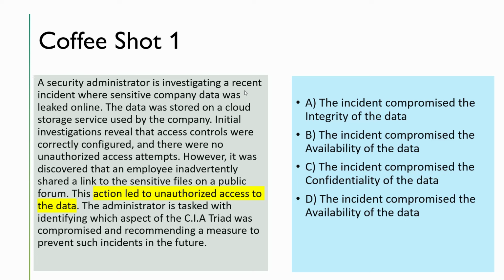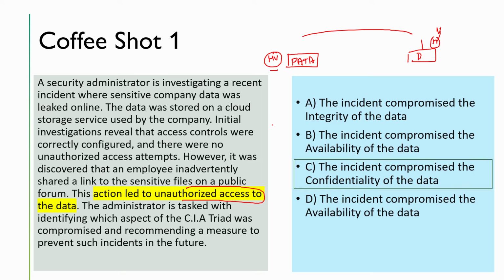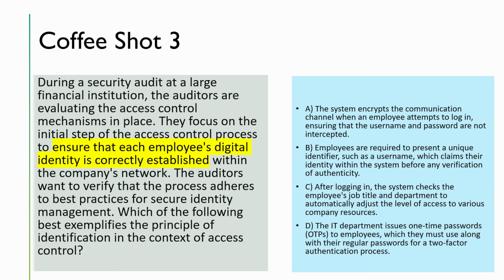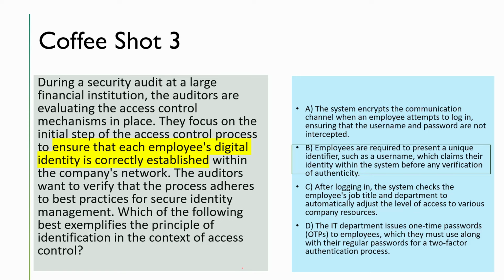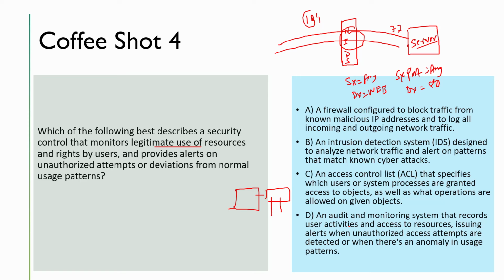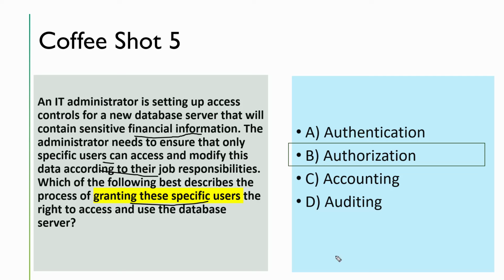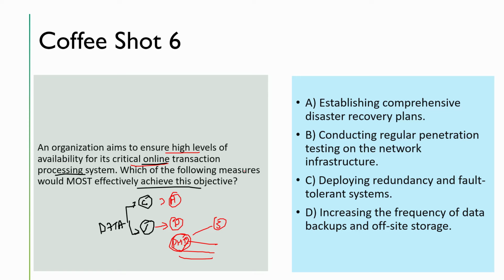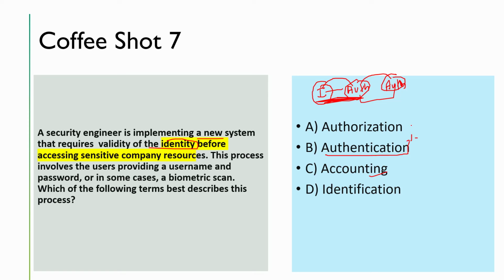CompTIA Security+ 701 : 2024 Expert Practice Questions & Answer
Unlock the secrets of Domain 1 in the CompTIA Security+ SY0-701 exam with an in-depth exploration of IAA (Identification, Authentication, and Authorization) and CIA (Confidentiality, Integrity, and Availability) principles. This video is your key to mastering these foundational concepts, crucial for passing the exam and excelling in your cybersecurity career.

What you'll discover:

IAA Explained: Understand the nuances of Identification, Authentication, and Authorization. Learn how these processes work together to secure systems and protect sensitive information.
CIA Triad: Dive into the core principles of cybersecurity: Confidentiality, Integrity, and Availability. Get insights into implementing these principles in real-world scenarios.